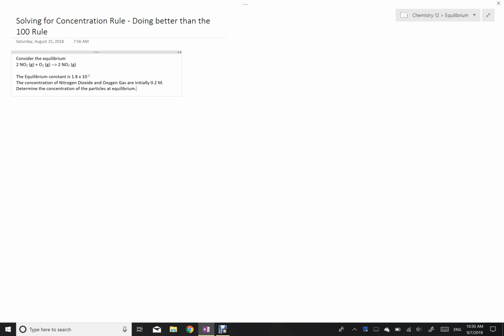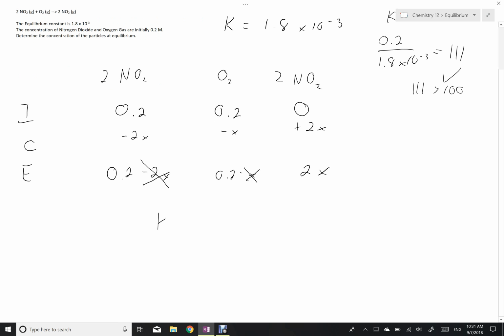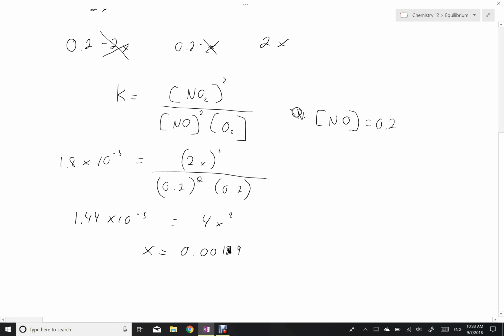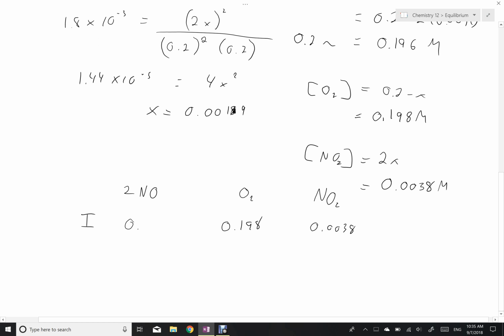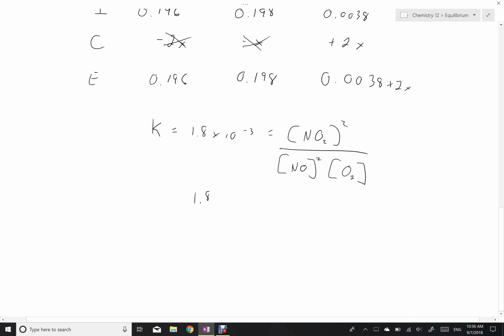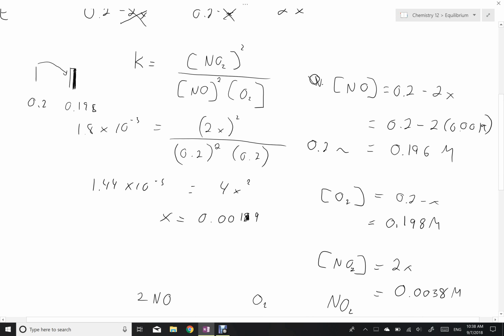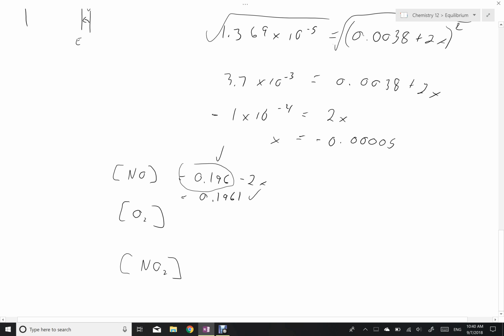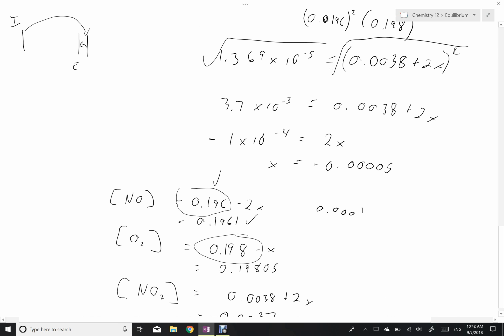Predicting concentrations at equilibrium Improving the 100 Rule